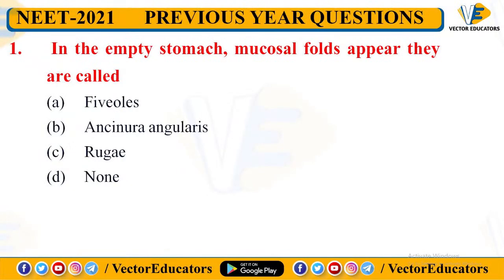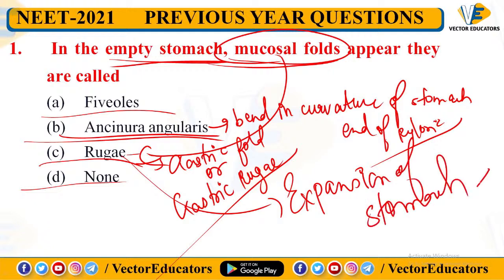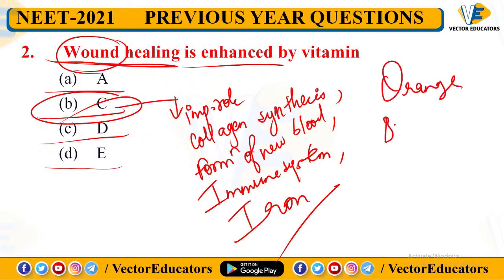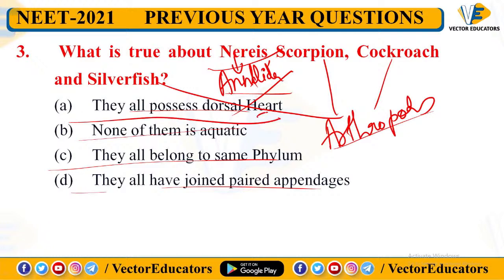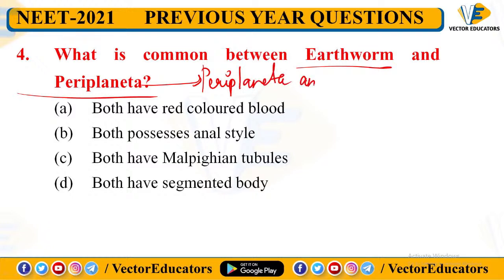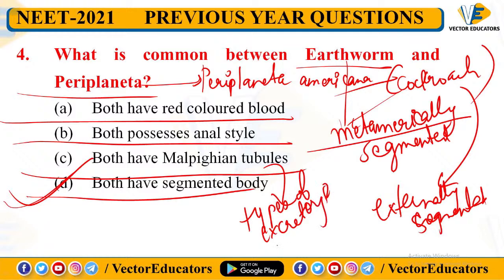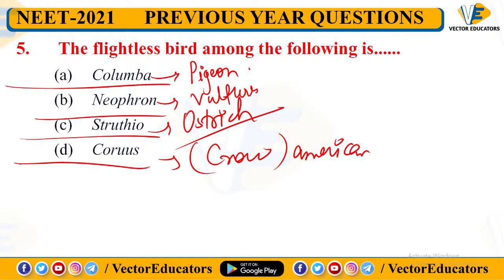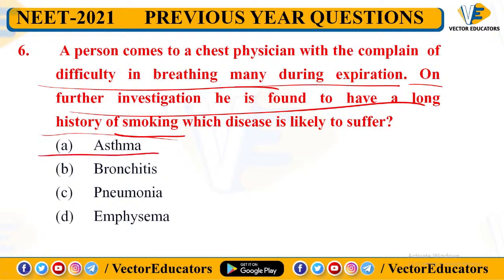VECTOR EDUCATORS | BIOLOGY | 500+ QUESTION SERIES | BASIC TO HIGH | DAY - 13 | BY - NICKY MA'AM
VECTOR EDUCATORS | BIOLOGY | 500+ QUESTION SERIES | BASIC TO HIGH | DAY - 13 | TIME - 4:30 PM  | BY - NICKY MA'AM
"VECTOR EDUCATORS : Leading You Towards Glory"
✿ We're Hiring 1000+ Educators from all the states
The Biggest Job of the year in the educational industry.
We need educators who have experience of teaching the aspirants who are preparing for Bank, SSC, Railway, GPSC, Patwari, Lekhpal, Police, NDA, CDS, Defence exams and students of Class 6th to 12th.
Note : Educators can also teach in their “Regional Language”

We Vector Educators, taking your success as our responsibility, providing you all the contents related to your preparation, videos updates, latest news updates, vacancy updates, quiz & many more.